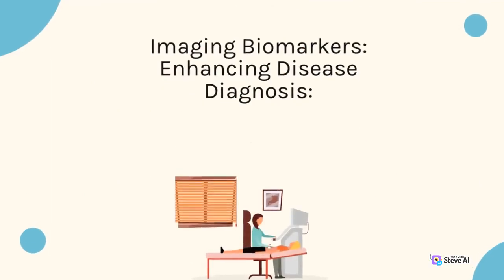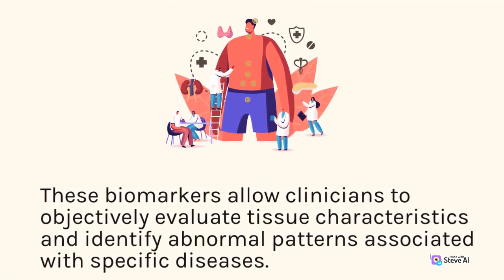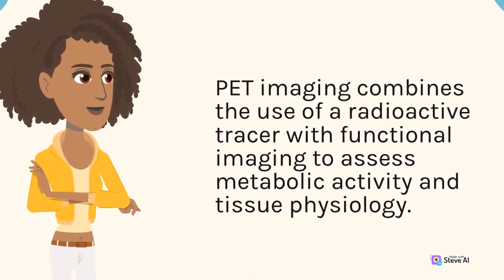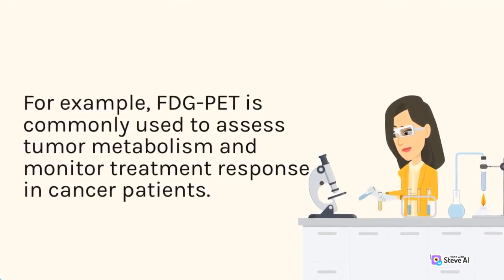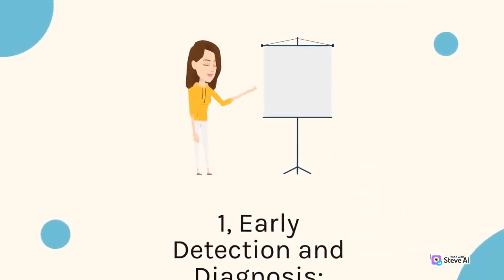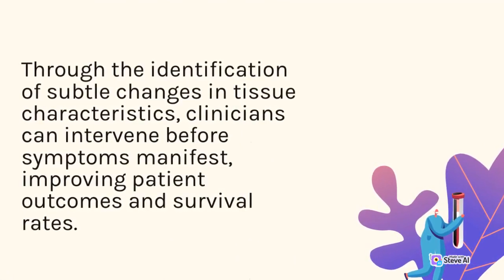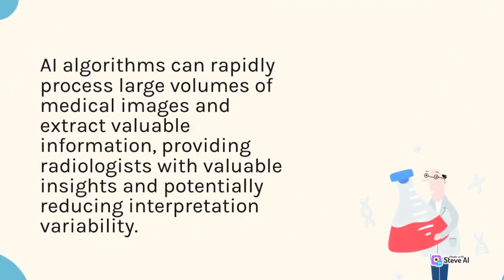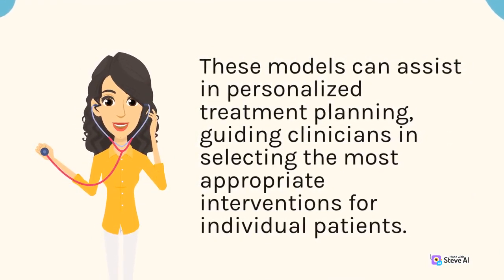Imaging Biomarkers | Use of Imaging Biomarkers | Disease Diagnosis in Biology | Biology Kendy Action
Imaging Biomarkers
Use of Imaging Biomarkers
Disease Diagnosis in Biology
Biology Kendy Action

Imagine stepping into a world where cells are the building blocks of life, where DNA holds the secrets of inheritance, and where ecosystems are intricate tapestries of interdependence.

Biology Kendy isn't just about textbooks and lab coats – it's about celebrating the beauty of life in all its forms. We delve into the interconnectedness of species, the delicate balance of ecosystems, and the ways in which humans impact the natural world.

So, if you're ready to journey into the heart of life sciences, tune in to Biology Kendy and let your passion for biology thrive. Your exploration of the mysteries of life begins here!